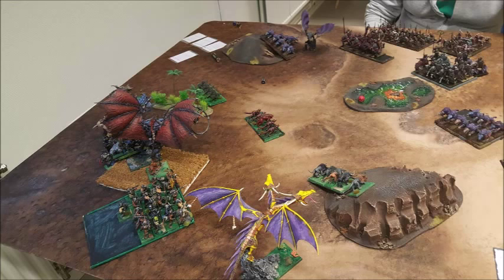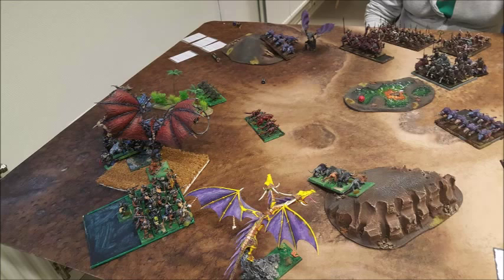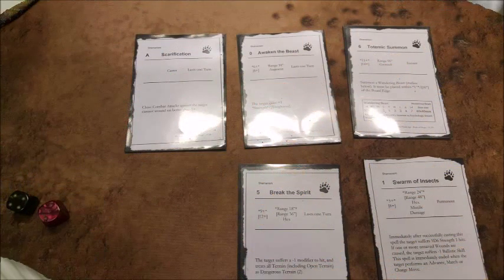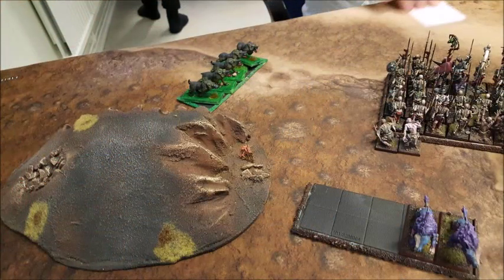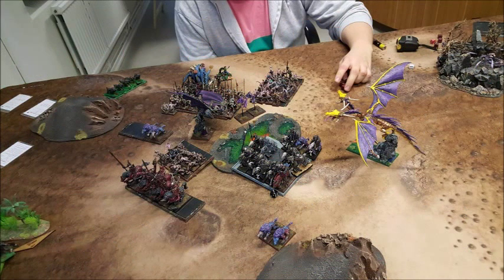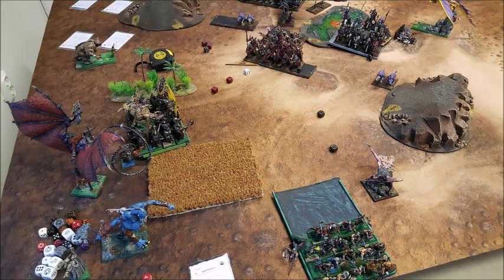157 9th age WotDG vs VC 4500pts